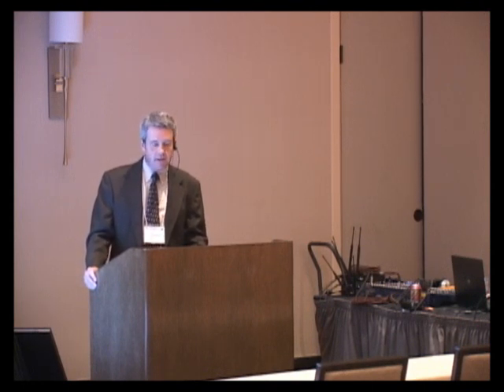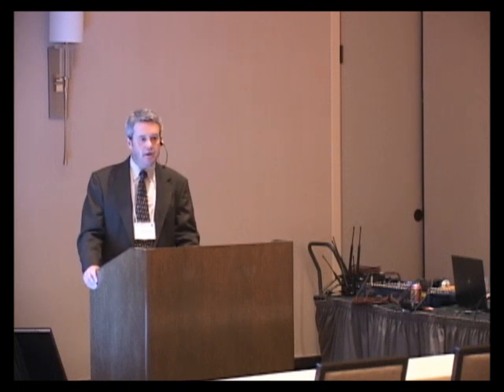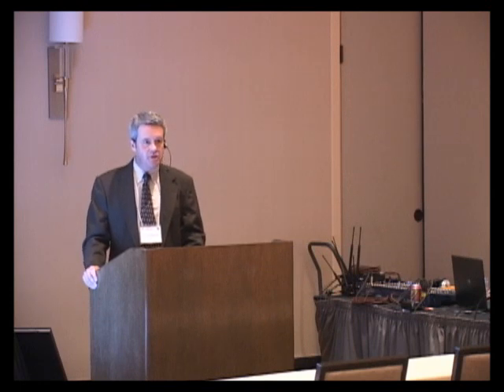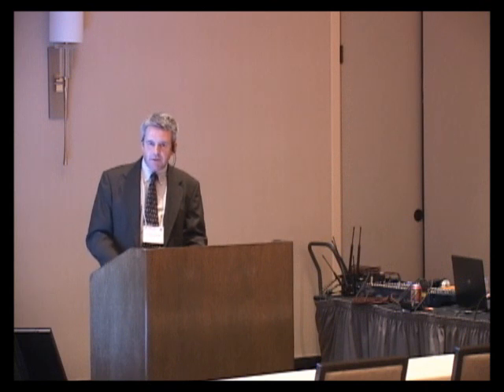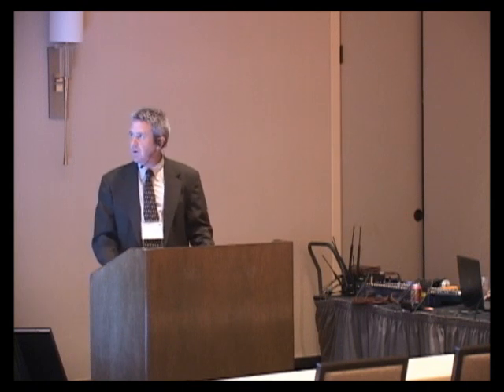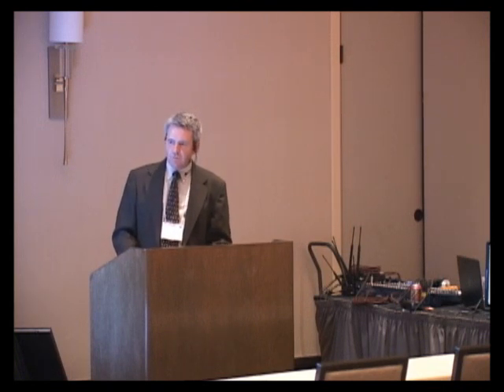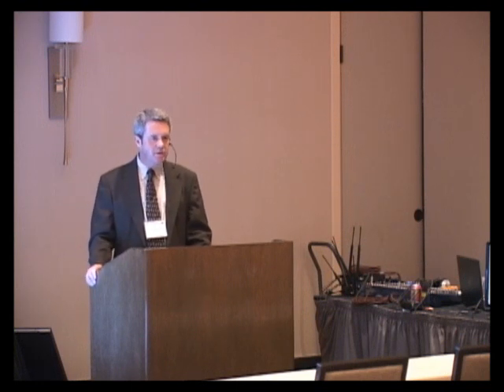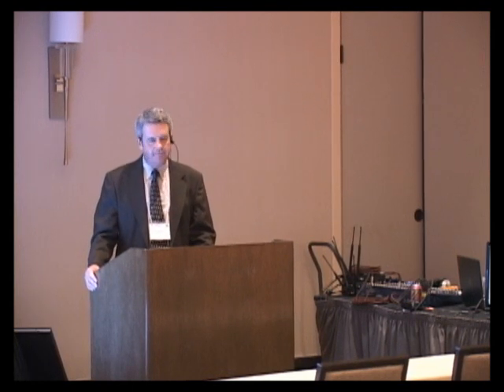David Everman MD - The Clinical and Molecular Complexity of Split-hand/foot Malformation (2014)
The Clinical and Molecular Complexity of Split-hand/foot Malformation
David Everman MD
2014 SERN/SERGG Annual Meeting